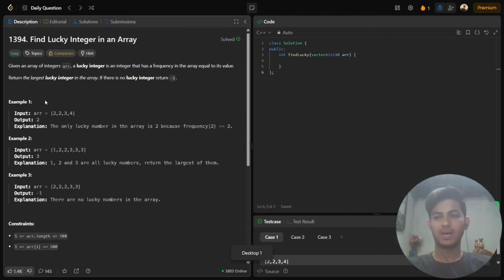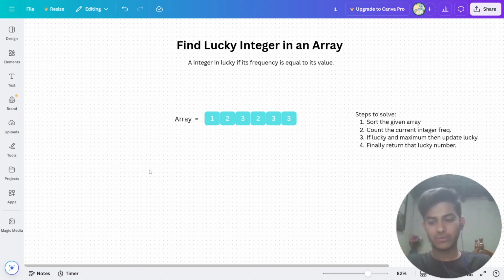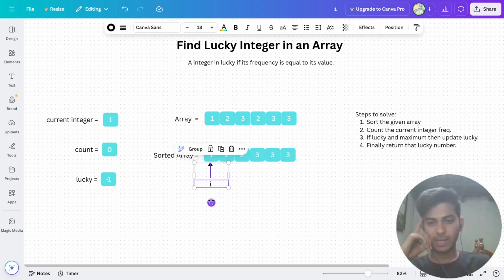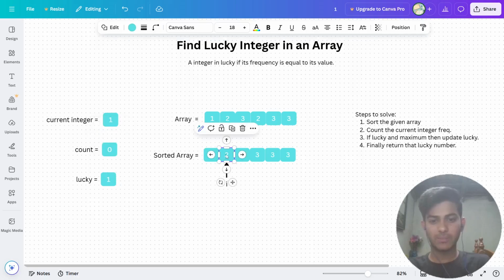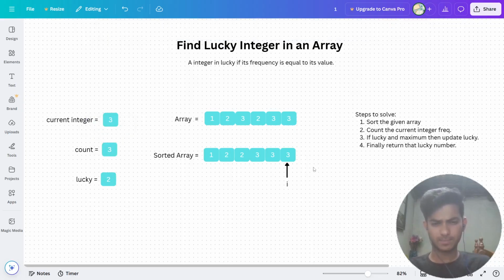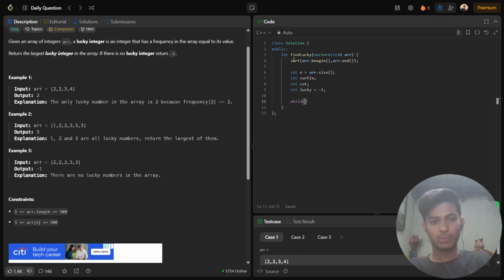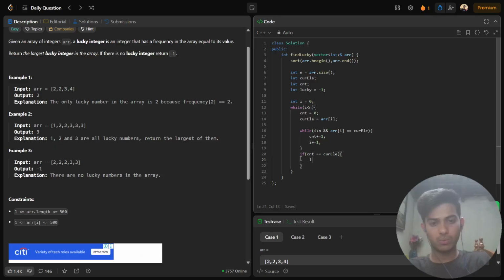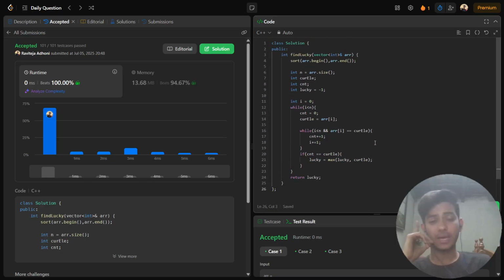Find Lucky Integer in an Array👨‍💻 | Under 10 Minutes | C++ | LeetCode Solution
In this video, we dive into the popular LeetCode problem: "Find Lucky Integer in an Array".
A lucky integer is one whose frequency in the array matches its value. Sounds simple? Watch as we walk through the logic, explain the approach, and solve it using optimal techniques.

Whether you're a beginner or preparing for coding interviews, this video will help you understand the core idea quickly and effectively.
We’ll cover:
✔️ Problem explanation
✔️ Step-by-step logic
✔️ Code walkthrough (C++/Python/Java)